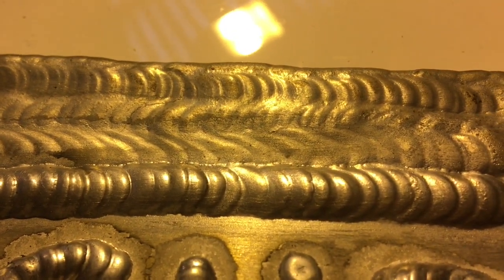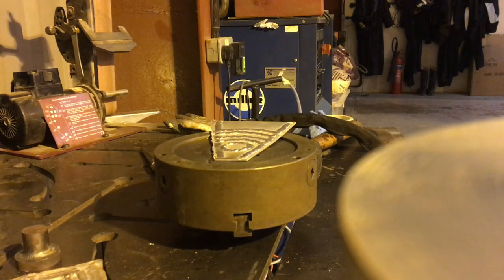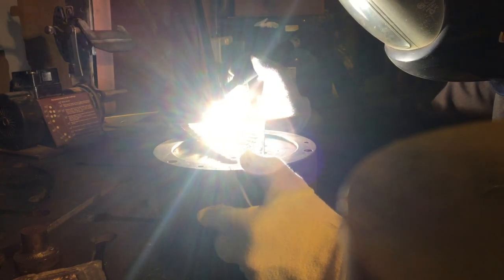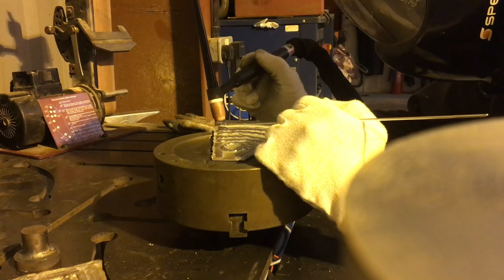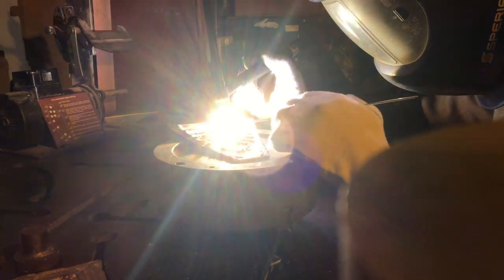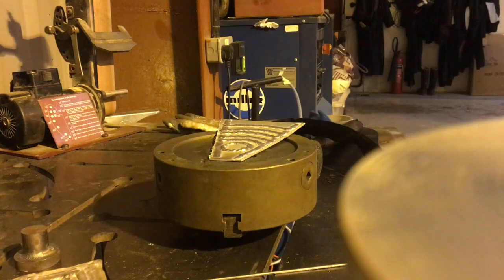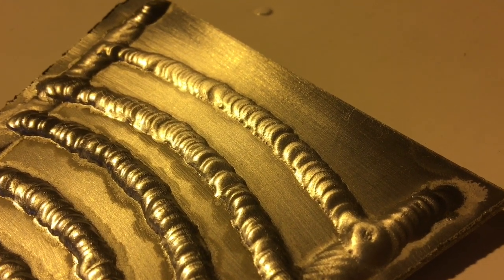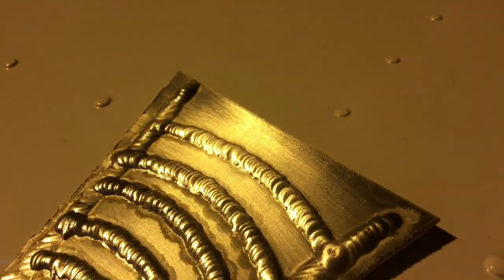Practicing with the foot operated weld positioner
Trying to weld some aluminium to get all four limbs doing different things!